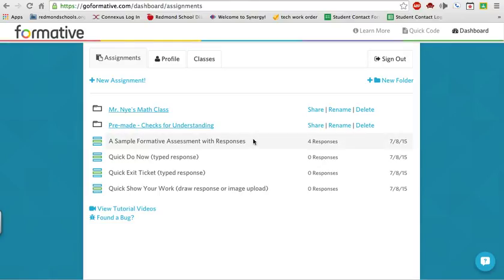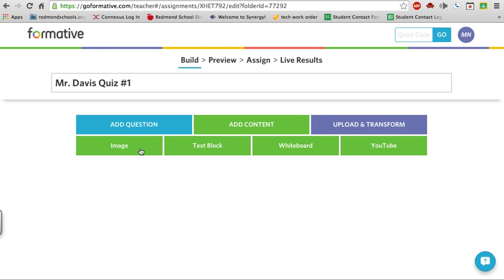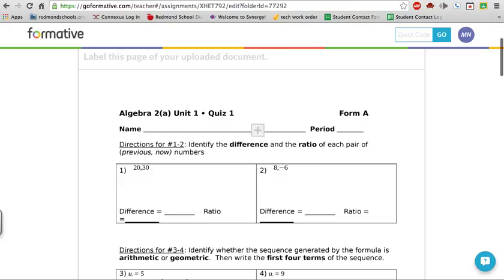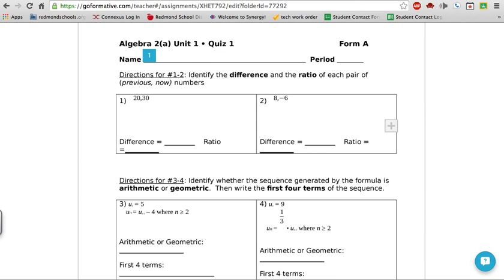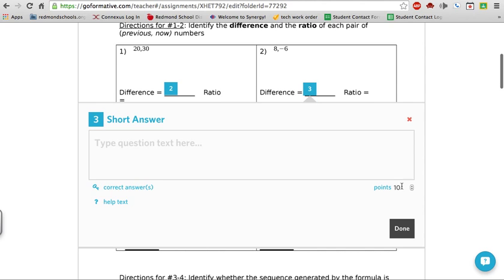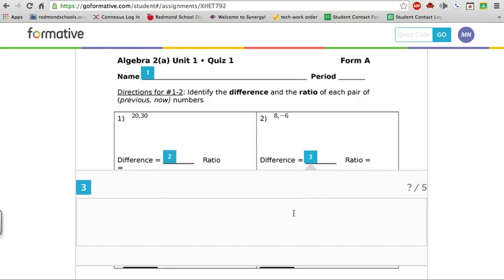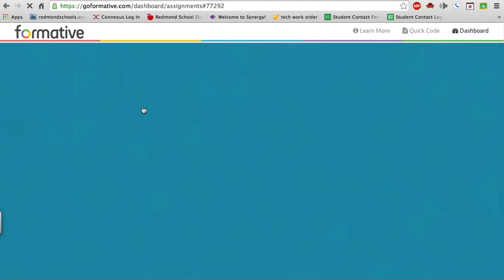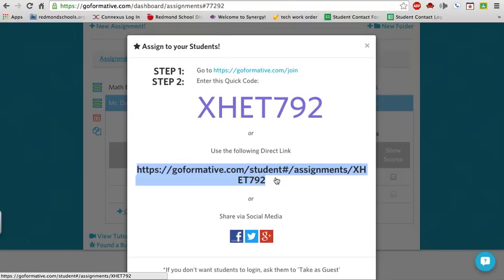GoFormative Example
GoFormative Example- Just playing around